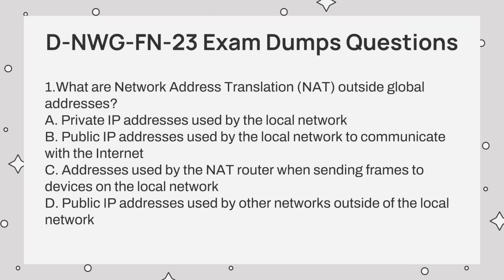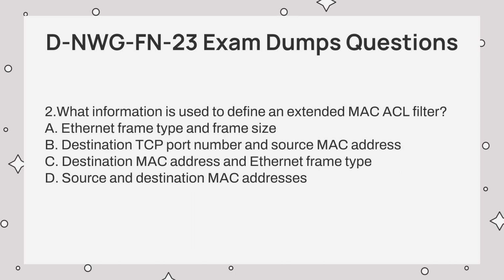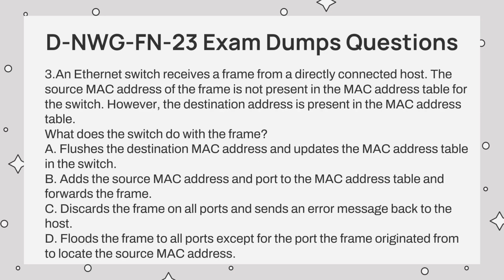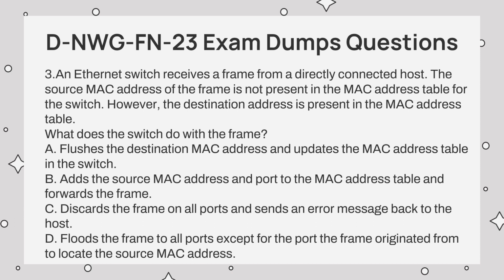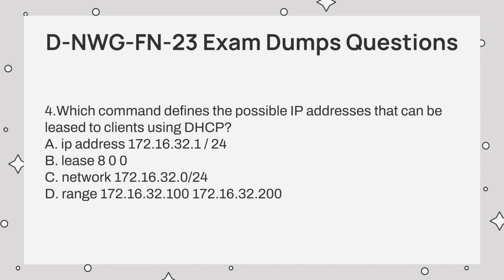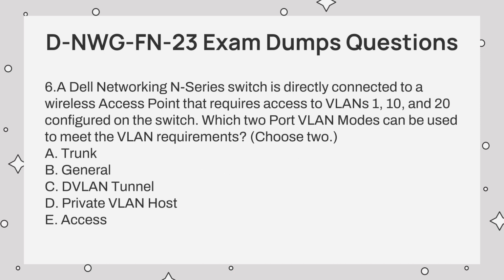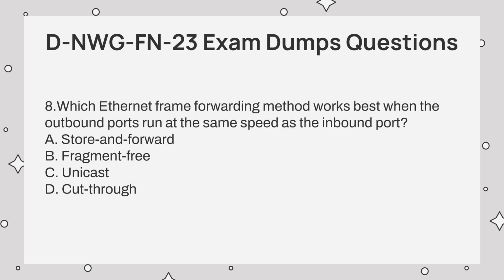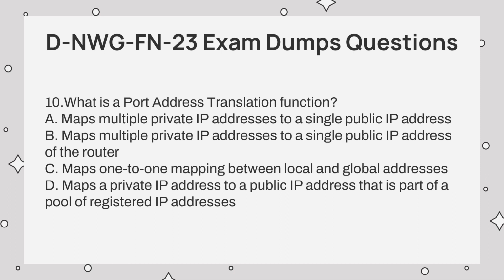D-NWG-FN-23 Dell Networking Foundations 2023 Exam Dumps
D-NWG-FN-23 exam is one for Dell Networking Foundations 2023 certification. We have cracked the latest DELL EMC D-NWG-FN-23 exam dumps, which are valuable for you to pass this exam. Study the online D-NWG-FN-23 exam dumps here.